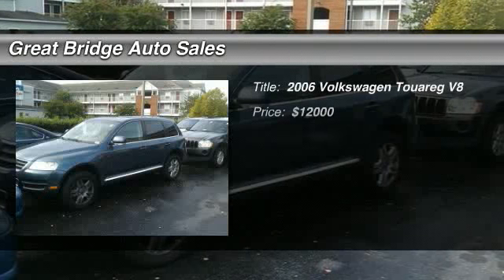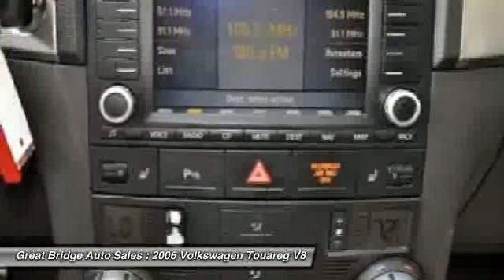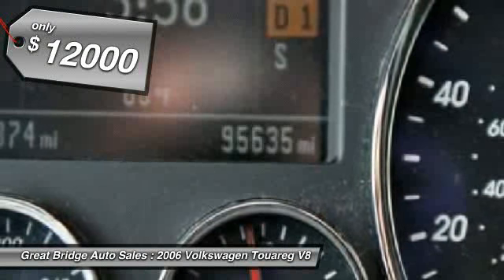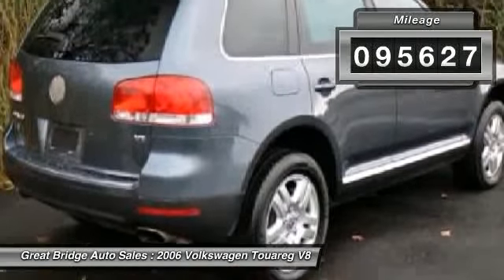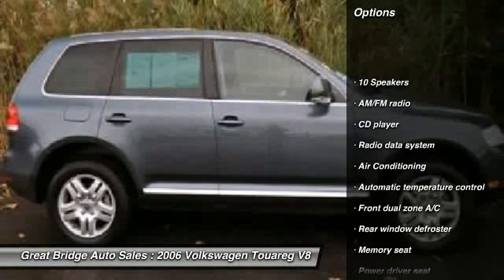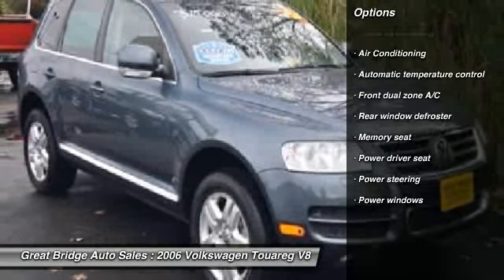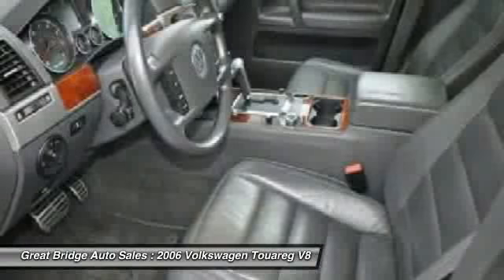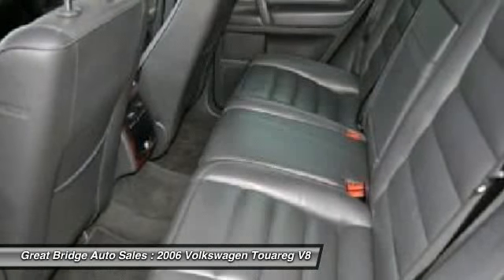2006 Volkswagen Touareg V8 Chesapeake VA 23320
2006 Volkswagen Touareg V8